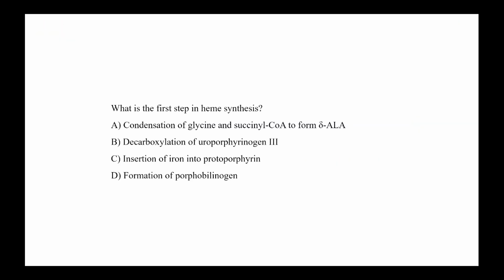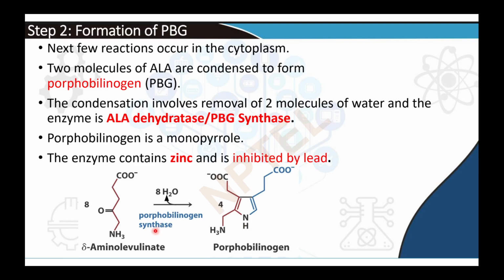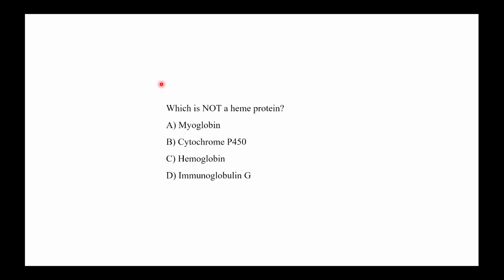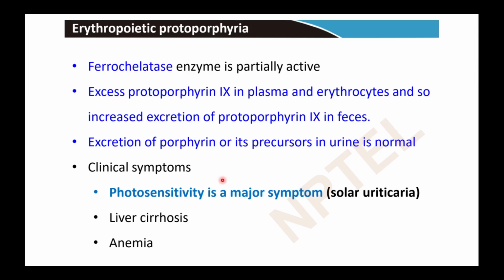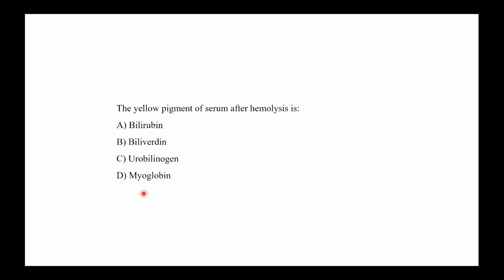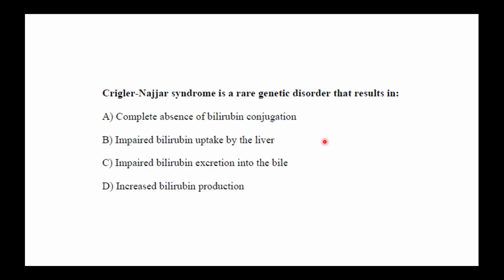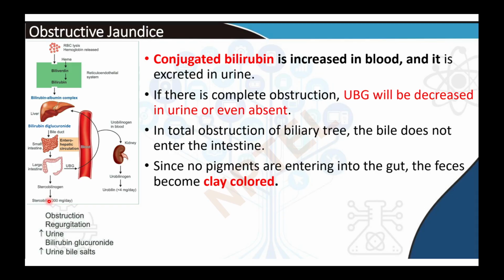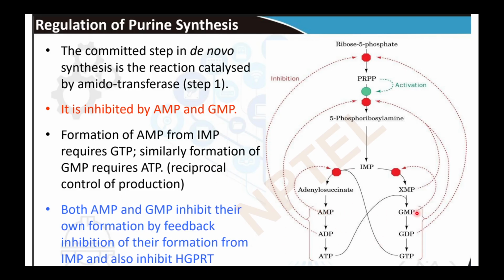NPTEL Overview and Integration of Cellular Metabolism: Week 10